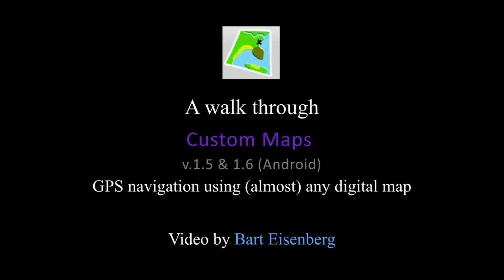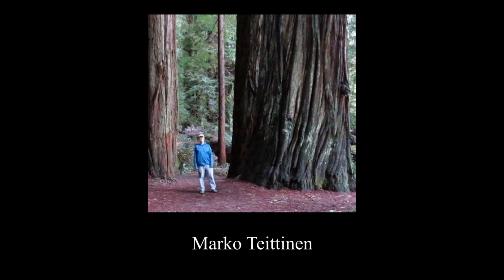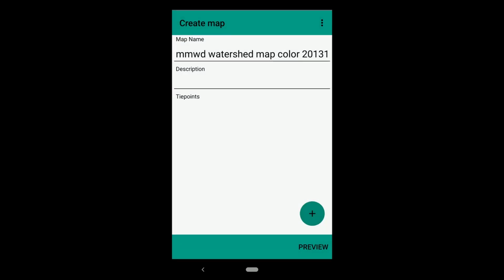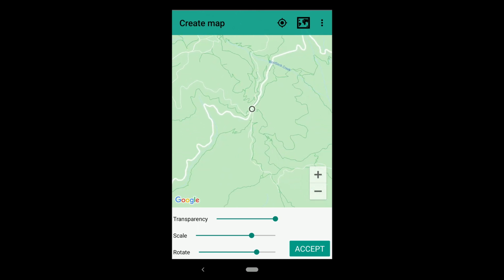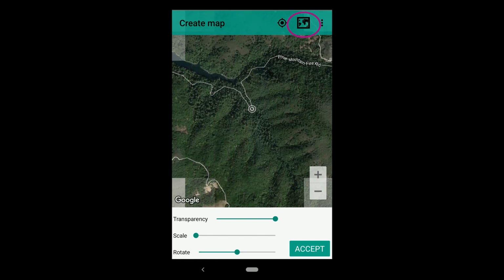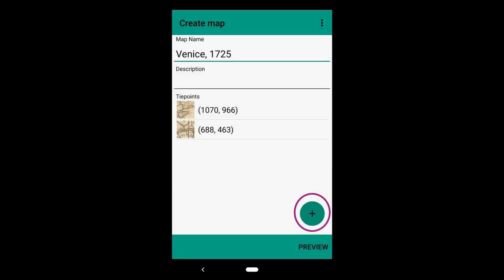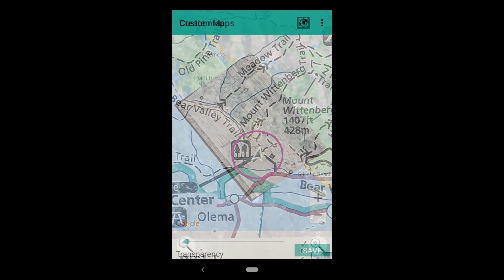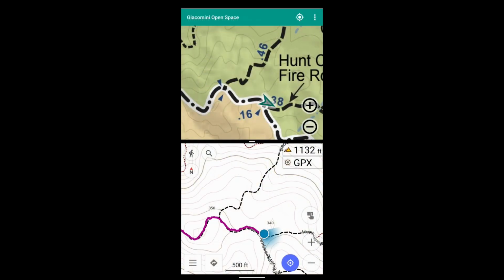A Walk Through Custom Maps (updated to v.1.6): Android GPS navigation using almost any digital map.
Custom Maps is an Android GPS app that shows you where you are and what's nearby.  What sets it apart is the enormous potential size of its map library. Custom Maps can use almost any digital map, whether found online or photographed out in the world. These maps often show features that are unavailable, or less clear, than those found in conventional GPS navigation.

Using Custom Maps, you can adapt digital maps for viewing within the app - a process known as "georeferencing."  This video shows how, as well as how the app works in the field.